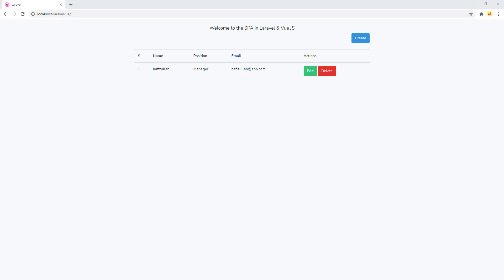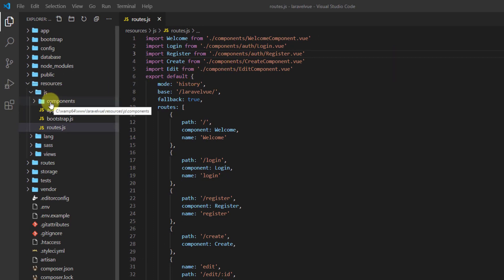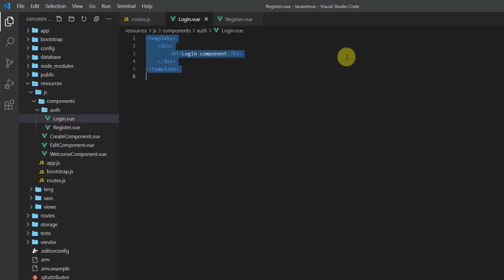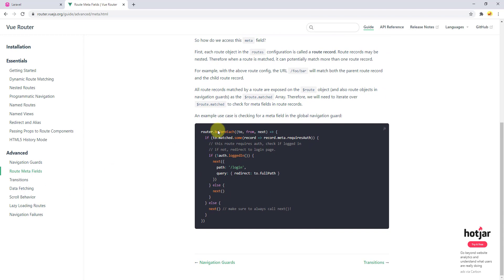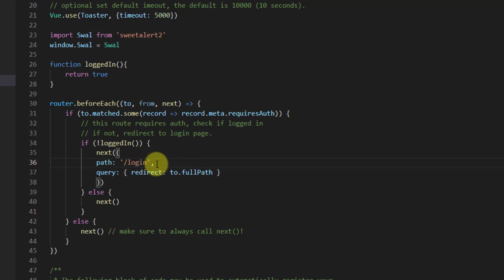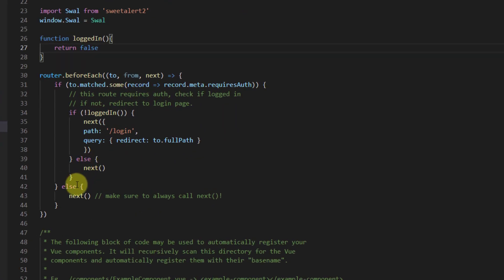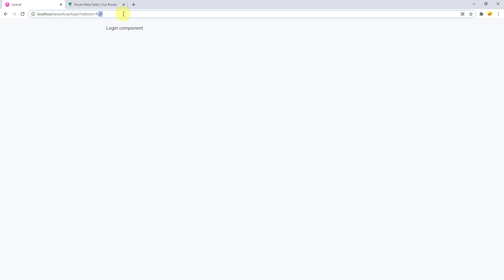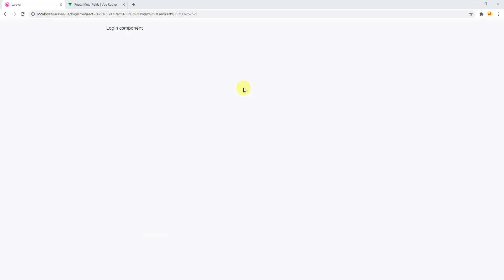#9 - Laravel Sanctum and Vue.js - SPA Authentication - How to secure API routes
In this video you will learn how to secure the API routes of your Laravel application in SPA using Vue.js and Vue Router. You will learn how to prompt users from a component and ask them for login or vice versa.